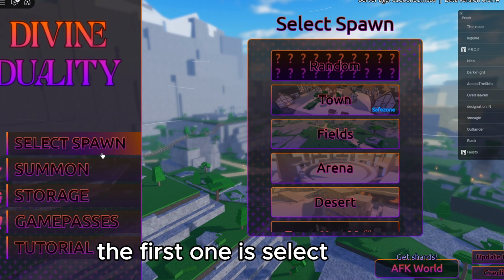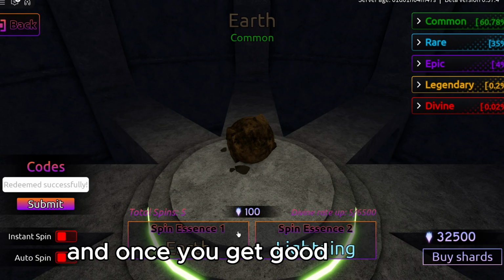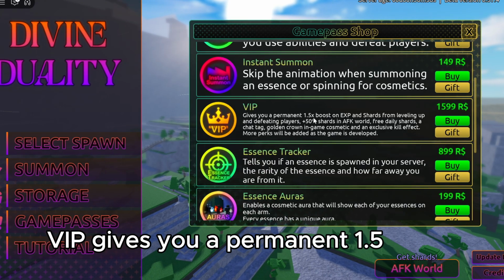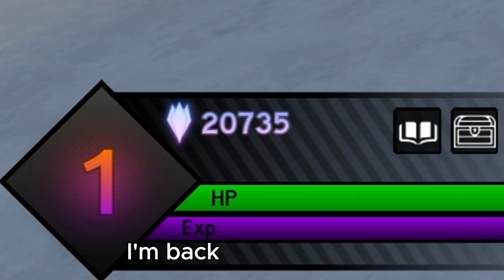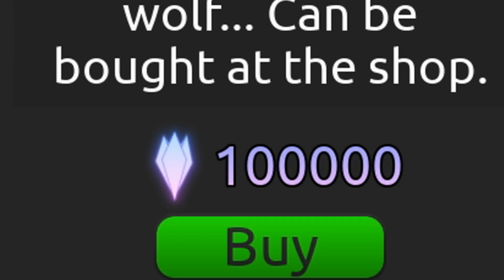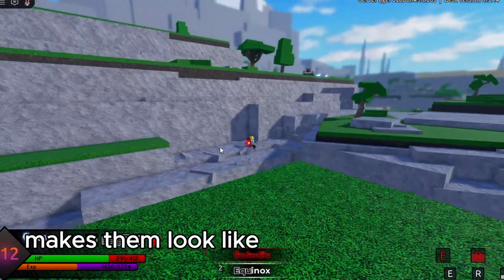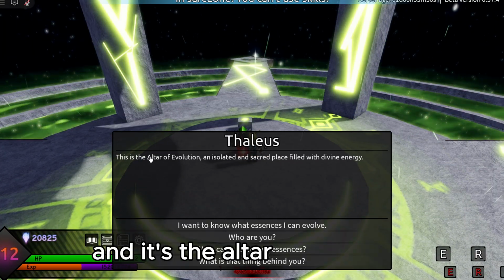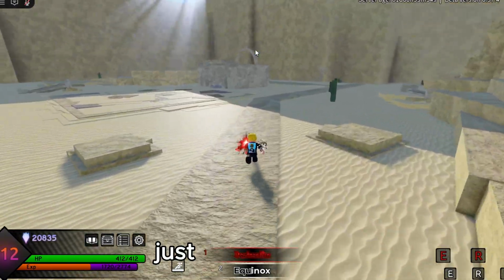Divine Duality For Beginners (all you need to know)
This is ALL you need to know about Divine Duality Elemental!

🎙️Mic I Use
💻 PC I Use
🖥️ Monitor I Use